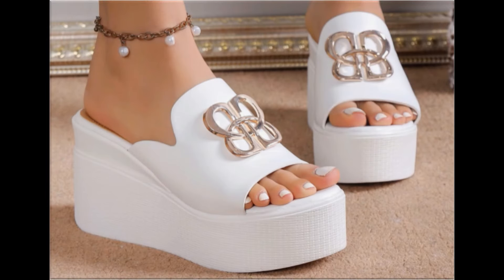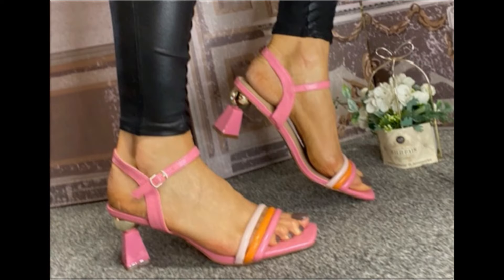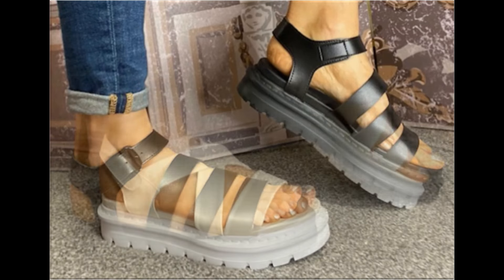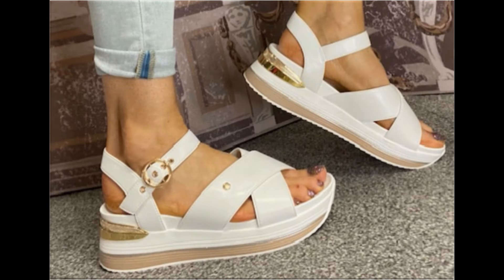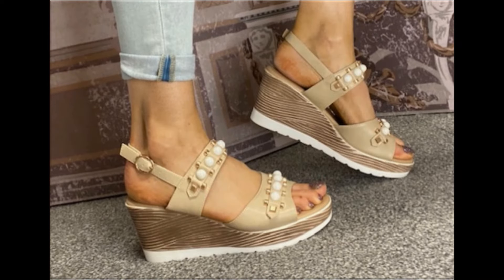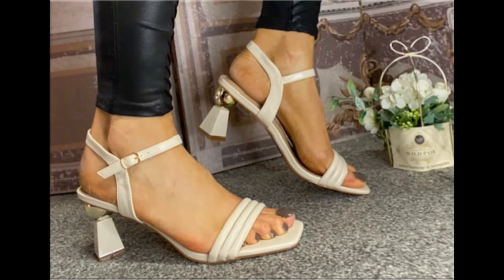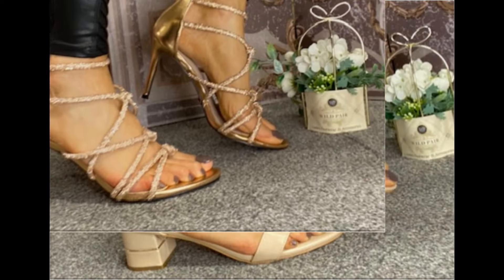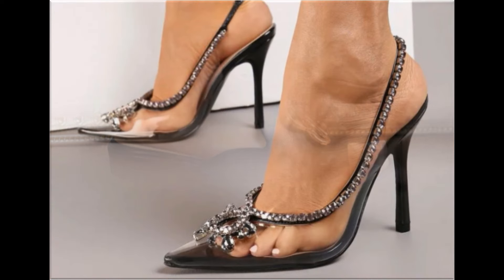2024 LATEST DECENT COMFY OFFICE WEAR SANDALS DESIGNS FOR WOMEN LATEST SLIP ON APPEALING FOOTWEAR